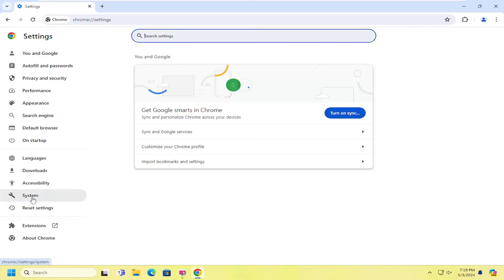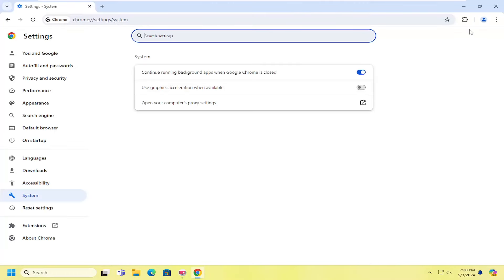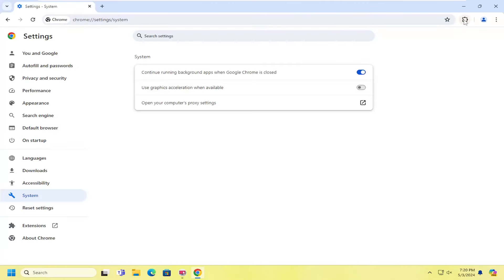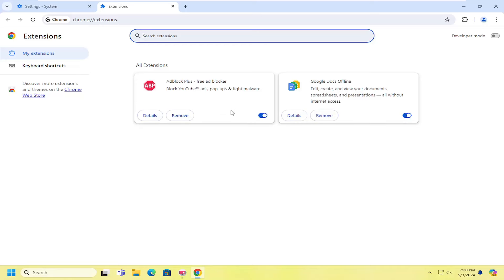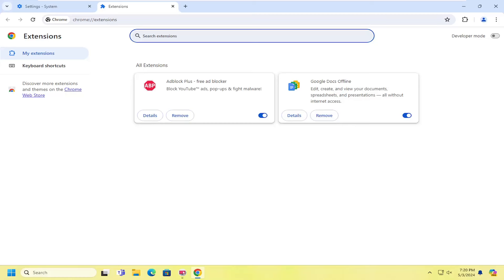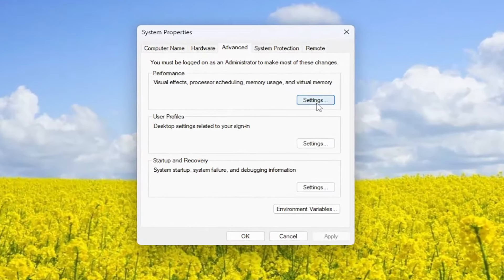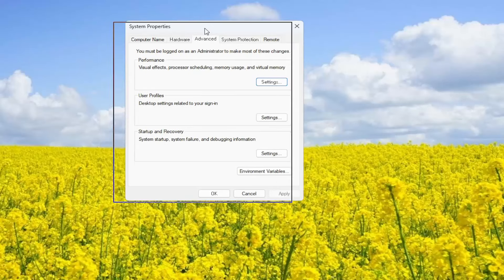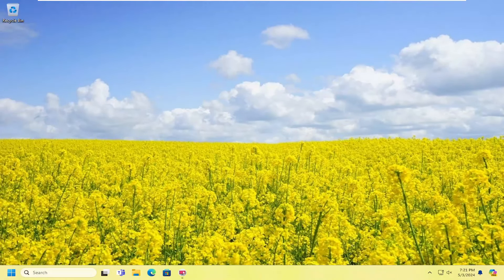What to Do if Chrome Keeps Freezing When Watching YouTube Videos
What can you do if your Chrome keeps freezing when watching YouTube videos? This issue isn’t just on YouTube either. It can also happen on videos from other sites too. It can be as simple as a stutter before playback resumes to a pause of many seconds before the video plays again. While a minor issue, it can be incredibly annoying.

Google Chrome is a great browser that usually plays videos without any issues; however, some users have said on forums that YouTube videos freeze on Google Chrome.

This situation is not ideal, and while various reasons may cause it, in most cases, you will need to take a few easy steps to correct the problem.

Google Chrome is a fast, easy-to-use, and popular web browser with a vast library of available apps and extensions. While Chrome is reliable, it's not immune to crashing and freezing. Here's a look at why Chrome might be misbehaving and what you can do to fix it and get back to surfing the web.